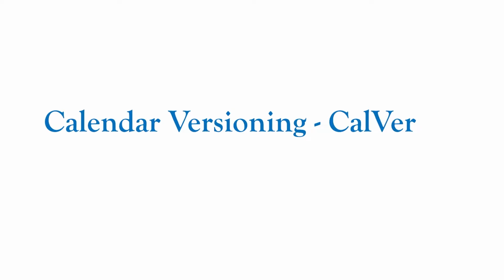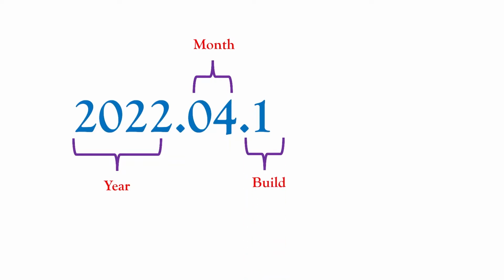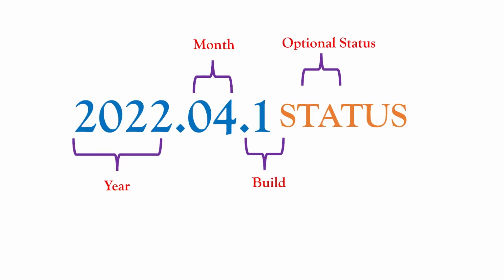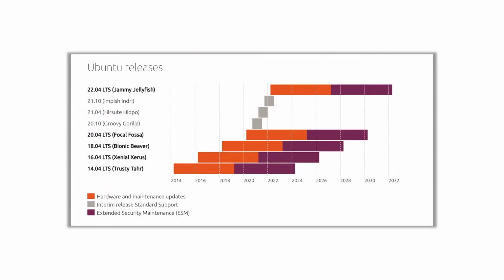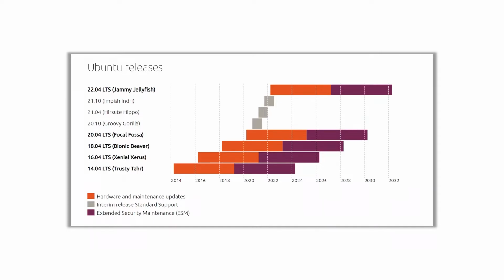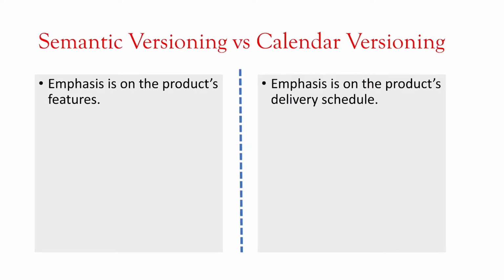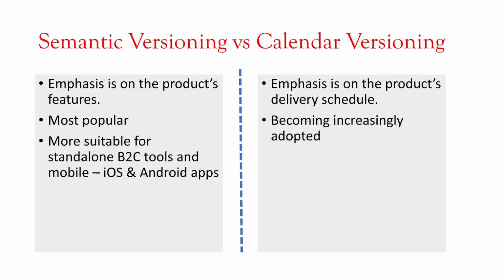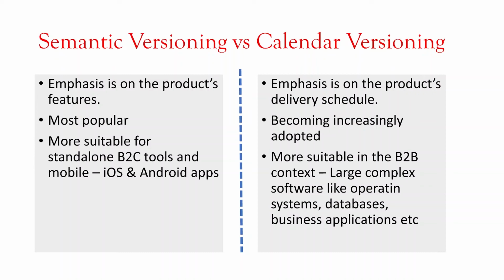How to version - Calendar Versioning for Technical Product Managers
Introduction to calendar versioning for product managers